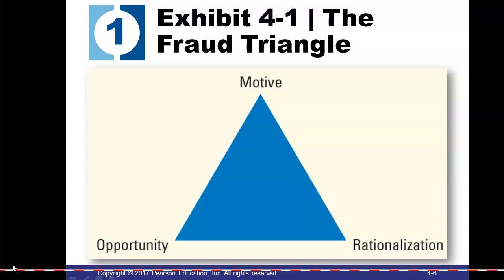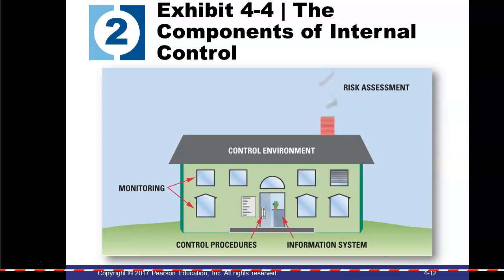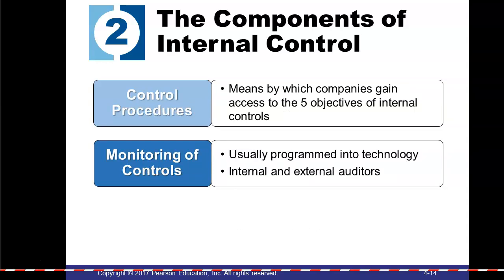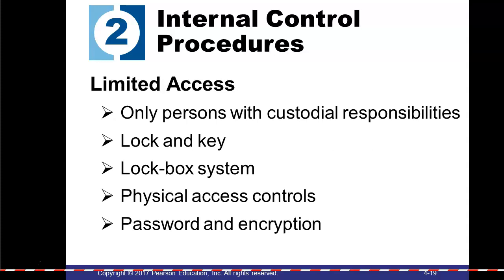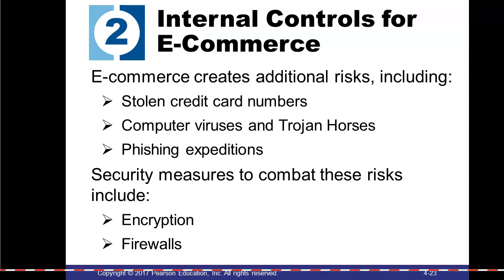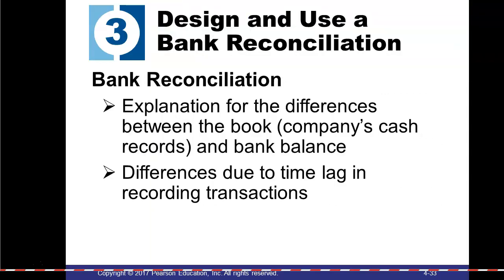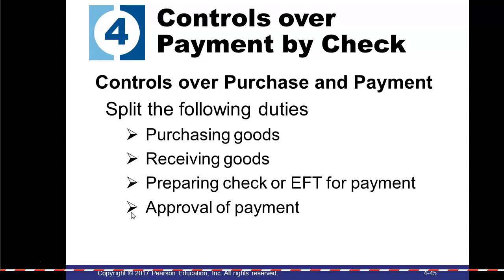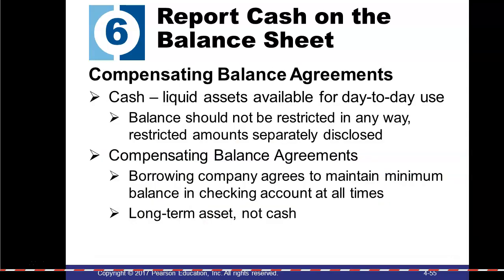Financial Accounting - Internal Controls and Cash